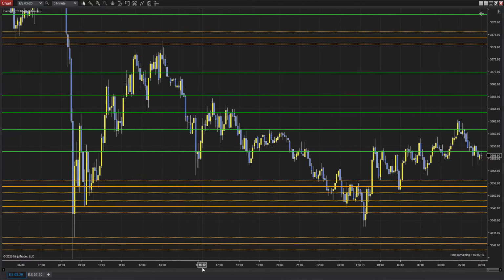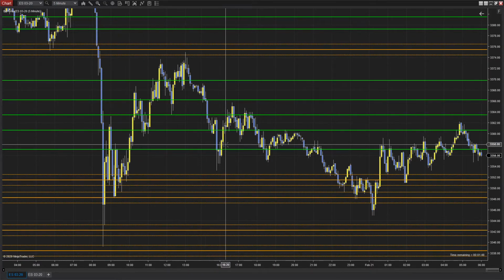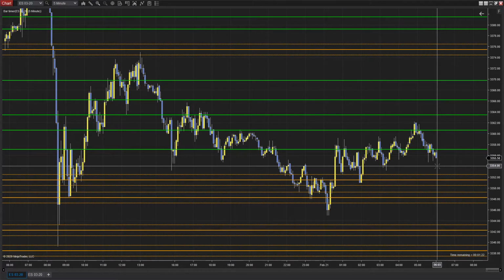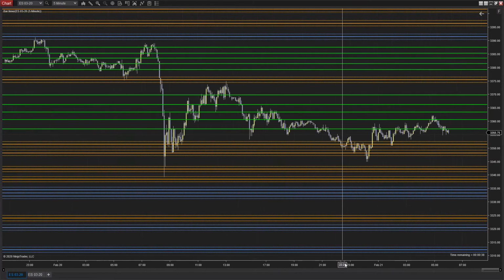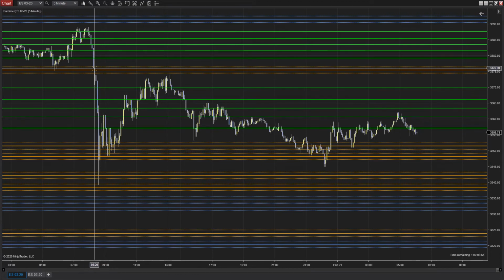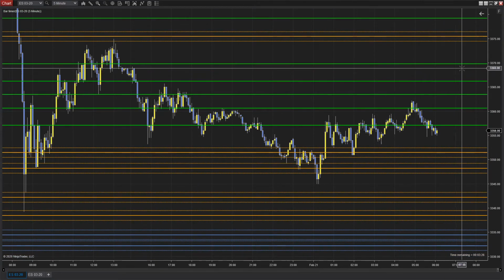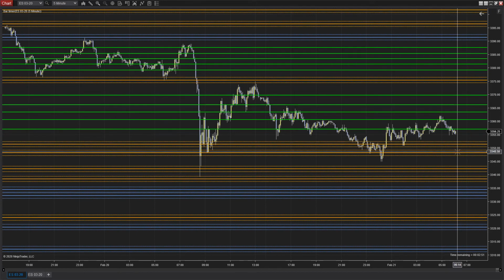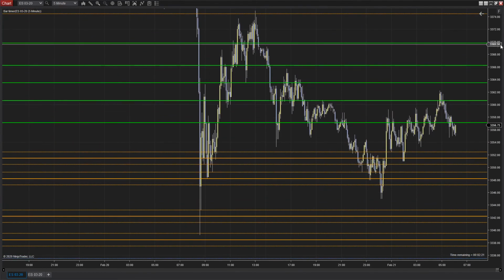PRE MARKET WALK THROUGH 2/21/20